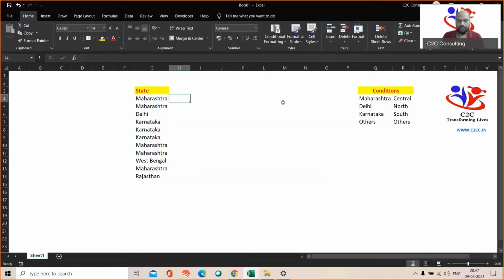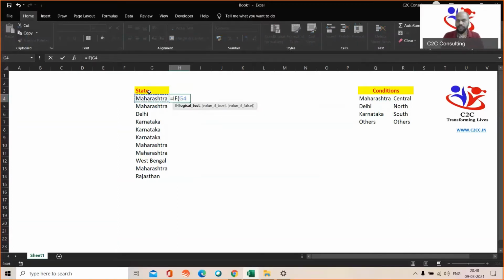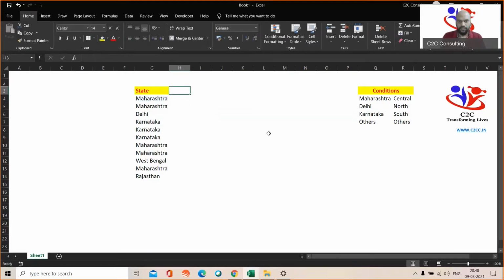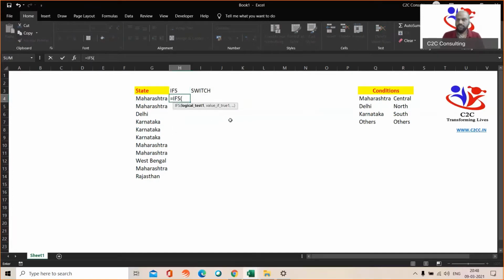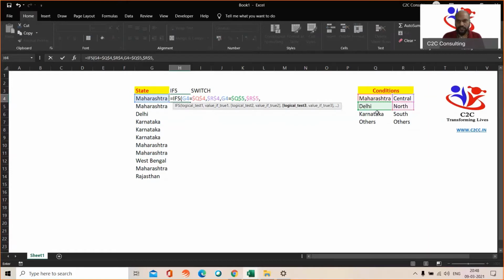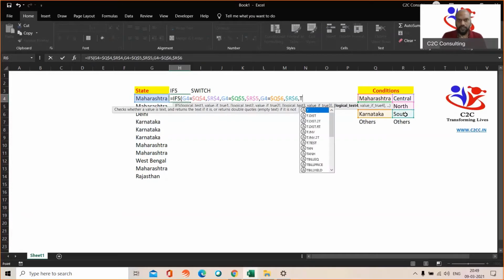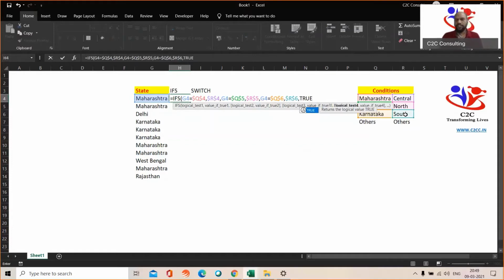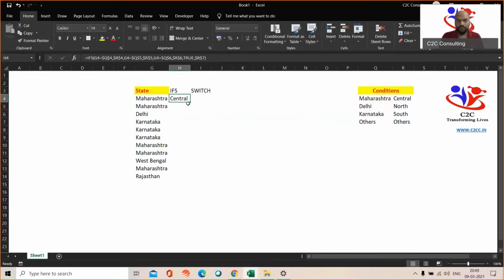Excel Expert - IFS & SWITCH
Multiple conditions using IFS & SWITCH formulae in MS-Excel